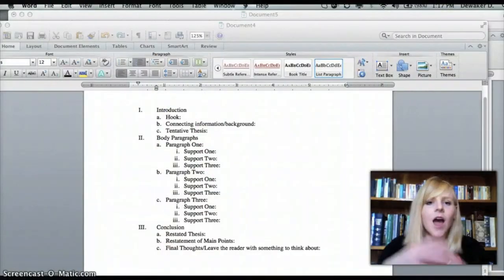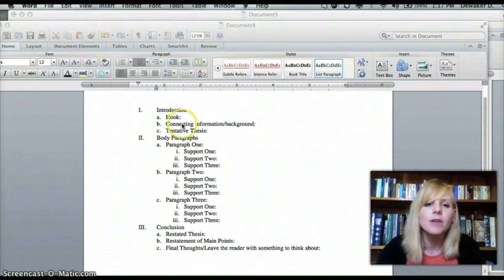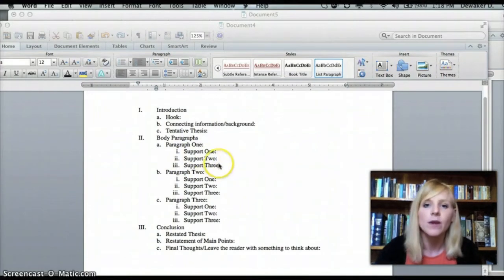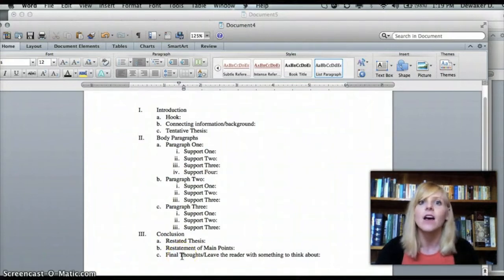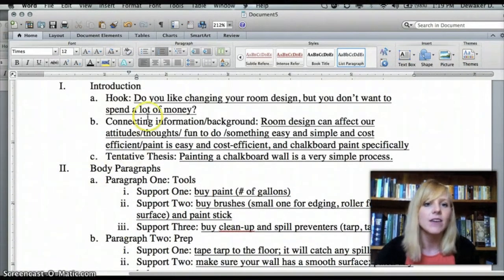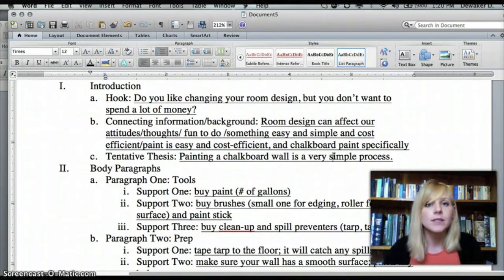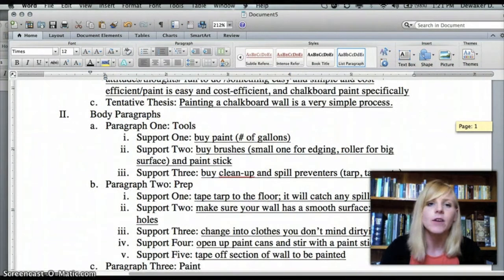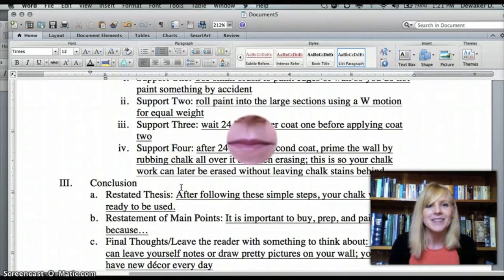How to Outline *EFFICIENTLY*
Struggling for organization in essay writing or presentations? The key is using an outline to GET ORGANIZED!